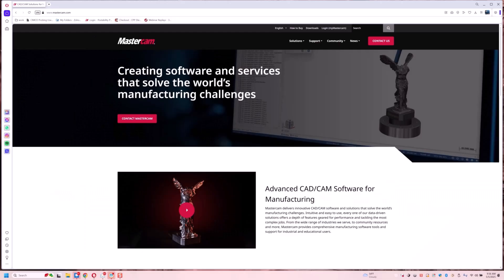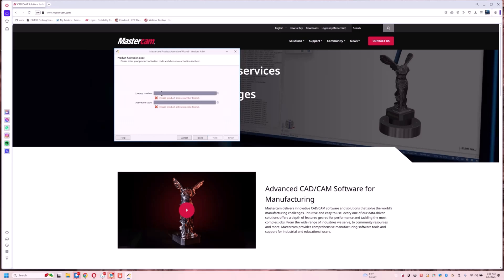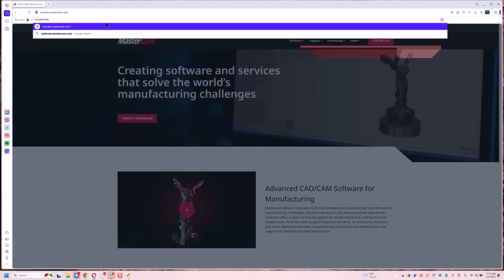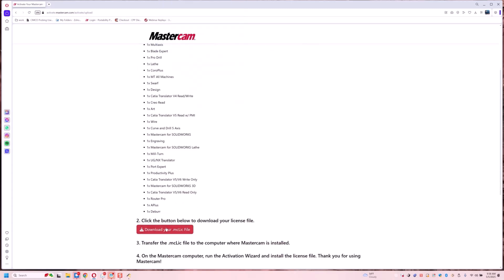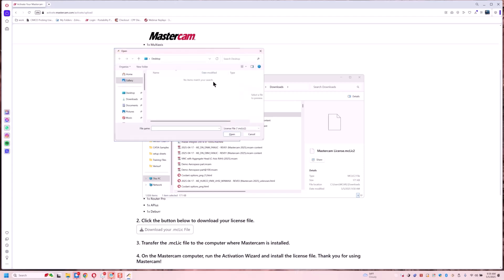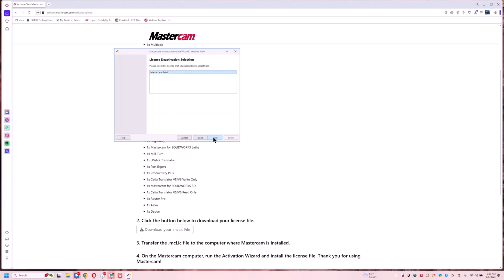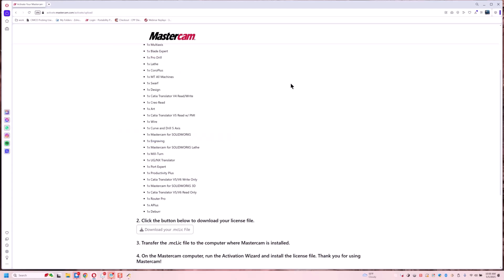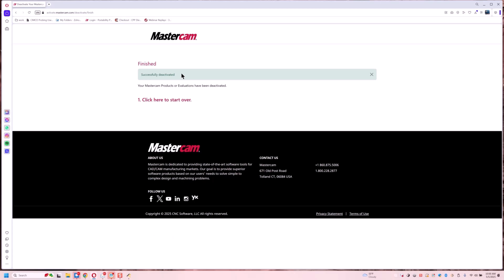How to Activate and Deactivate an Offline Mastercam License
Need to activate or deactivate your offline Mastercam license? This quick tutorial walks you through the steps so you can manage your license with confidence—whether you're switching machines or troubleshooting access.

🔧 Works for Mastercam standalone (offline) licenses.